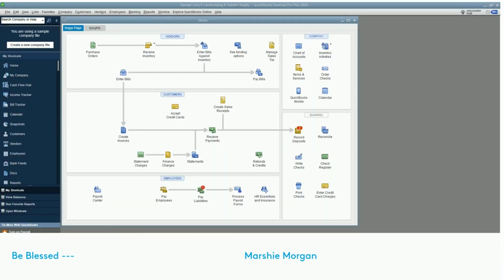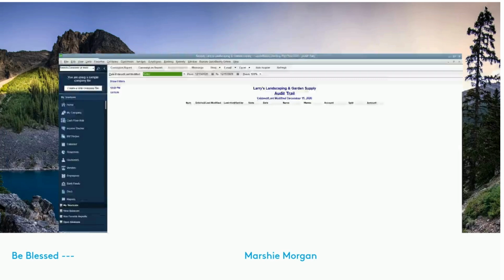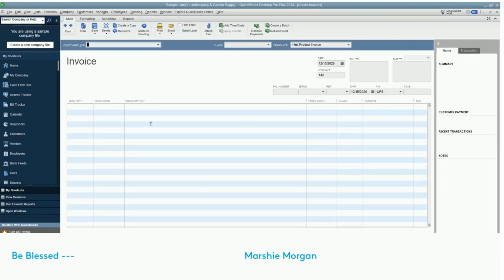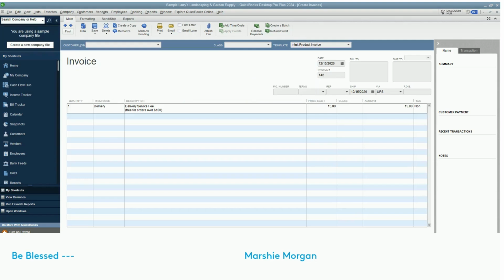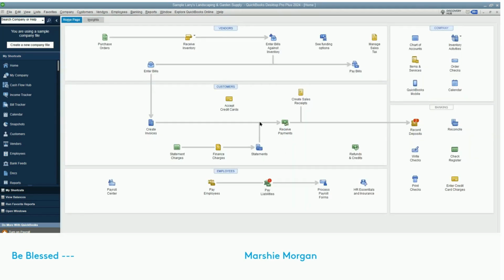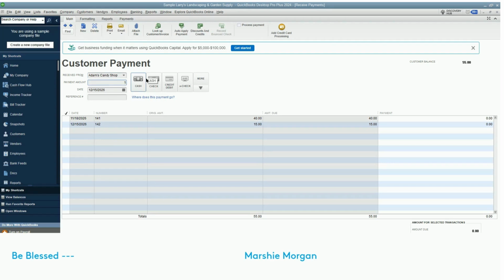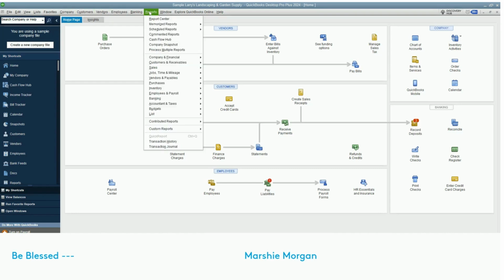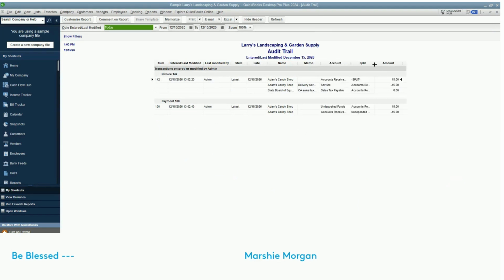How to Use the QuickBooks Audit Trail?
Access and Use QuickBooks Audit Trail Easily!
Curious about the QuickBooks Audit Trail? In this video, I’ll guide you through accessing and utilizing the Audit Trail feature effectively. The Audit Trail is a vital tool that tracks every change made within your QuickBooks files, providing a comprehensive log of all transactions and adjustments.
Why is this important? The Audit Trail helps ensure accountability, allows you to monitor user activity, and aids in identifying errors or fraudulent activity. You can use the report to verify data accuracy, prepare for audits, and maintain compliance with financial regulations.
I’ll walk you through step-by-step instructions on how to access the Audit Trail and interpret the report, empowering you to keep your records organized and secure.
Don’t miss out on this essential QuickBooks feature—watch now to enhance your bookkeeping practices!

Books by Marshie Morgan:
13 Interactive Challenges to Self-Discovery

👉 More Items I Use You May Find of Interest
OFFICE:

👉My thoughts and opinions are just that and the facts are allegedly true and correct.  I am not a medical professional, counselor, therapist or fitness expert, therefore, always consult with your professional about your particular issue.
✌️About me: I live in the USA in Texas with my two cats and fish. I love to travel and cruise. I love to share my story in front of audiences as a Speaker.  to learn more.